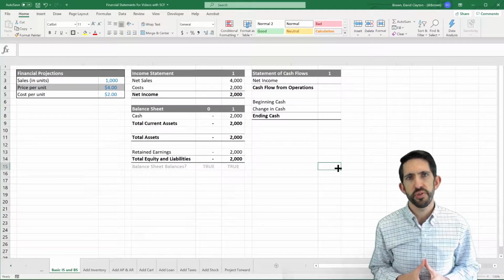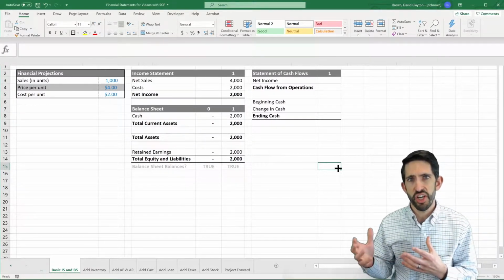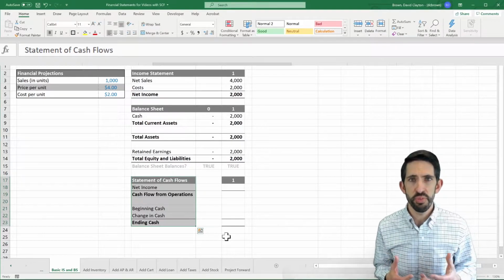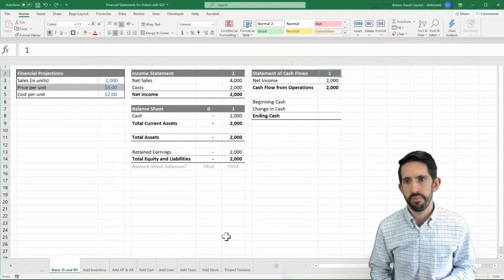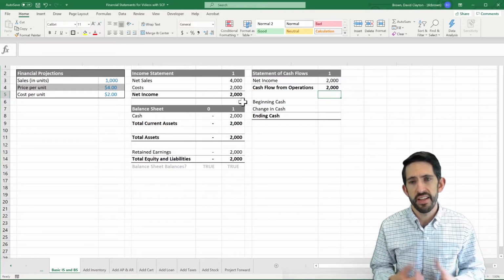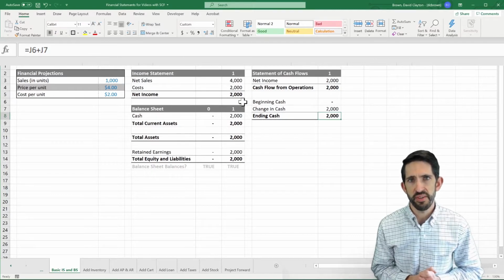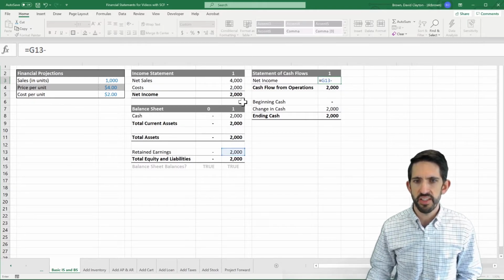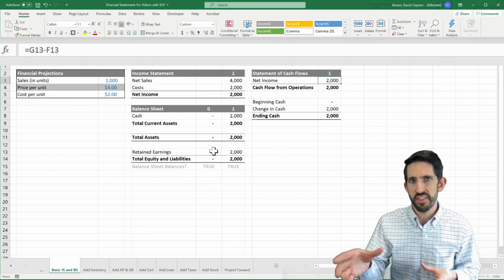Statement of Cash Flows Part 1